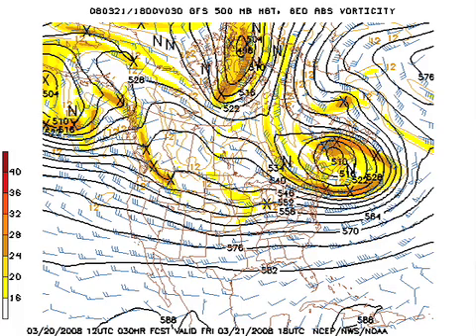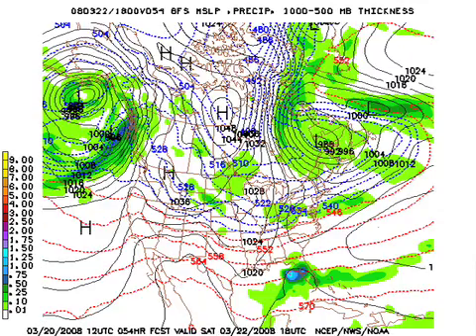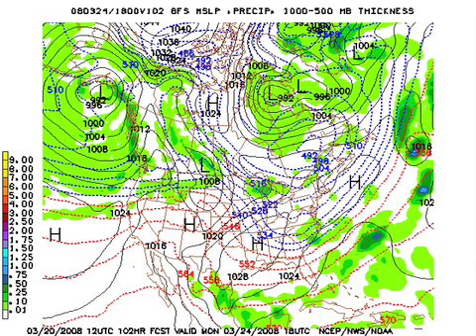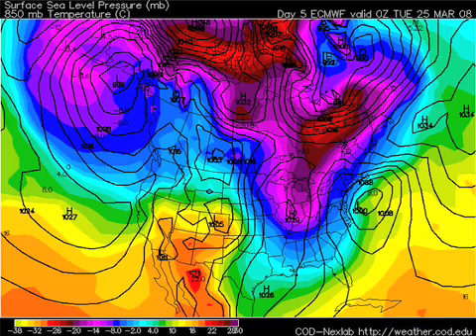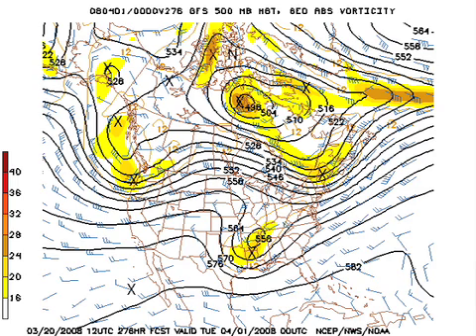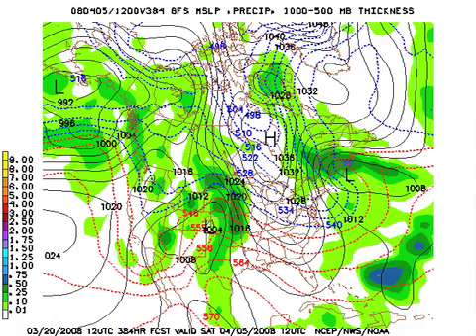March 20 Weather Xtreme Video - Afternoon Edition